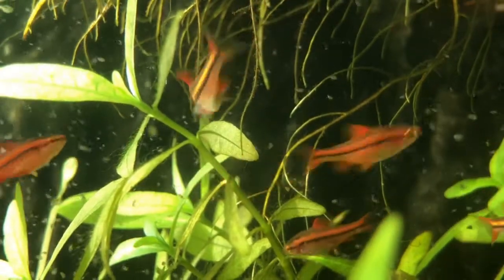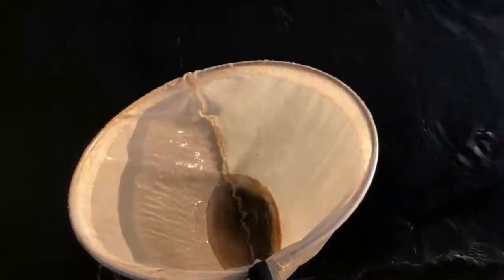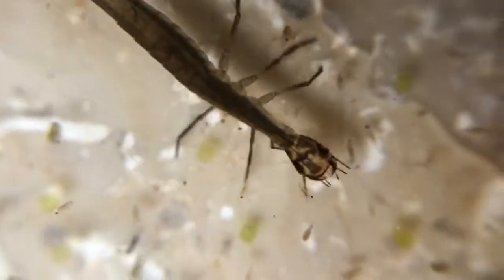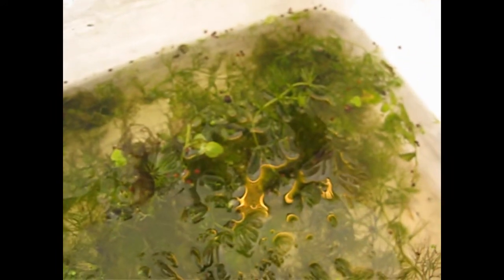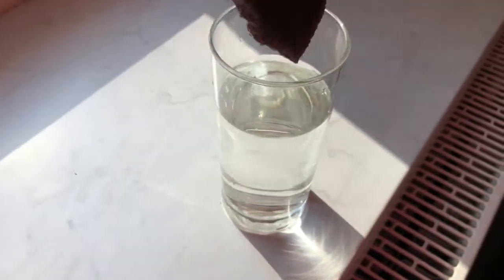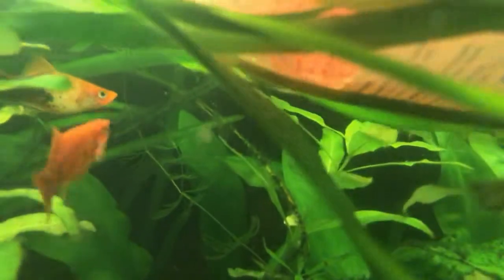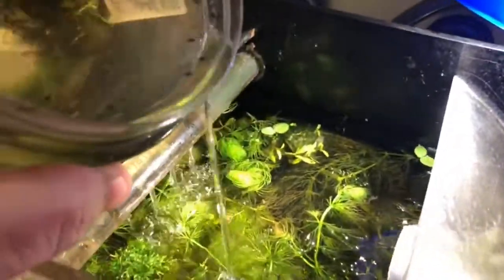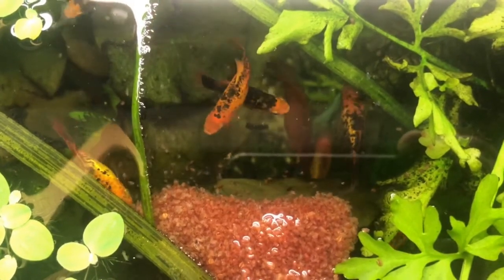Catching and feeding WATER FLEAS safely and how to freeze them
Daphnia, water fleas, are superb food for aquarium fish but dangers are lurking in the water.